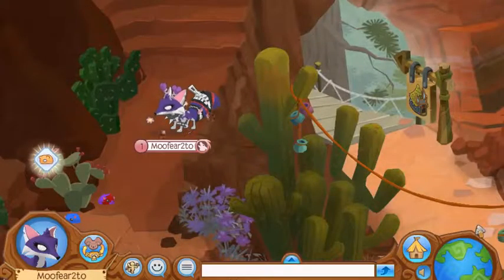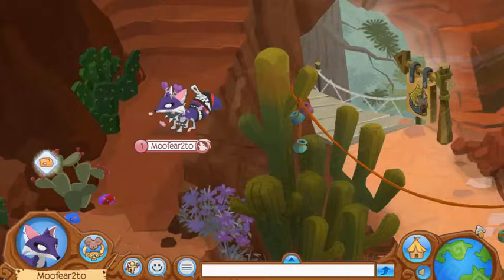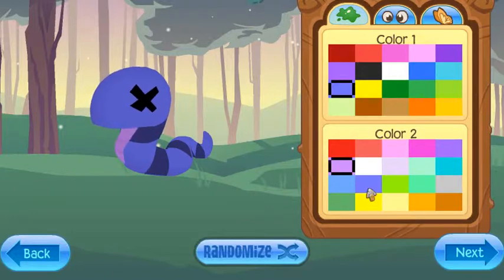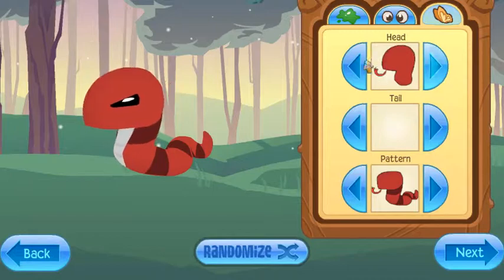(part 1) Process of getting the Animal Jam pet effects!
Process of getting the Animal Jam pet effects! Today i'll be focusing on trying to get the special snake pet effect, this will be a fun journey and i'll be trying to obtain the others in the future of this series.